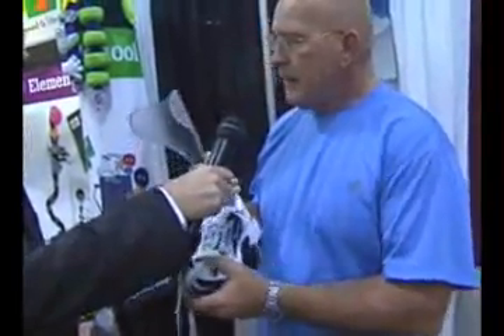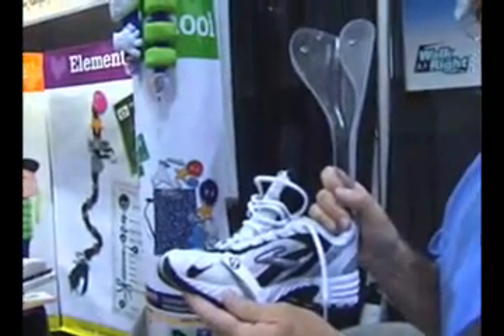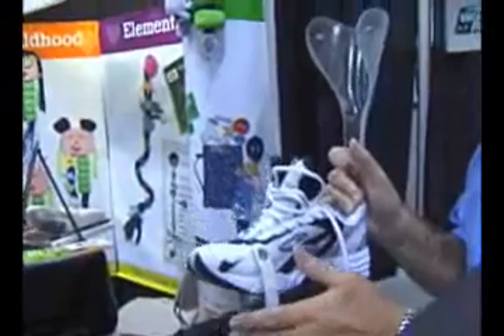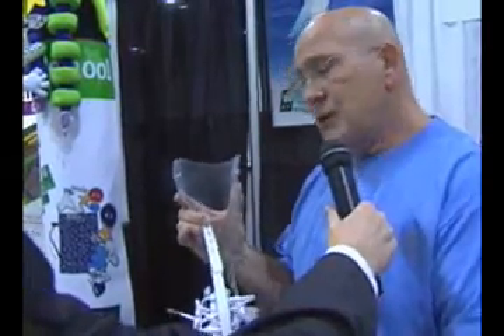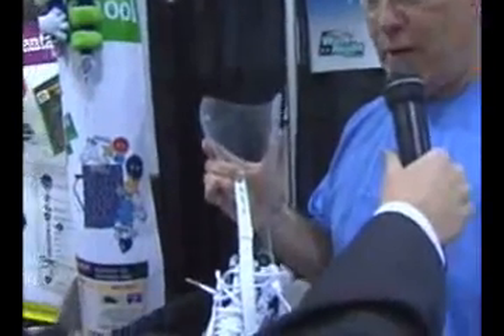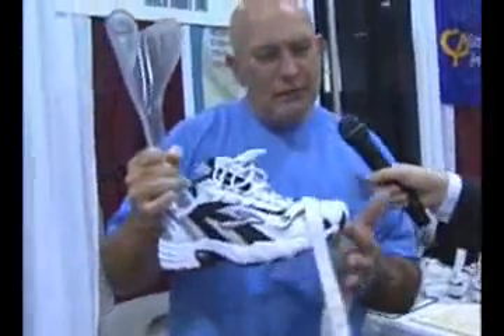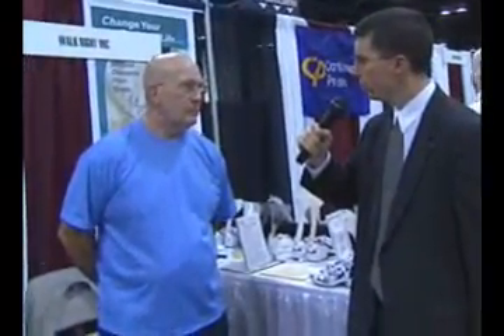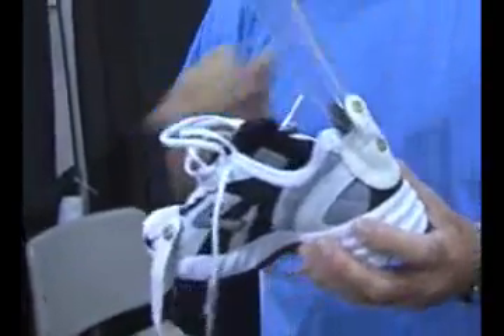easygaitbrace.wmv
The Easy Gait™ Brace is an externally attached AFO that uses the biomechanical principles of isometrics to create a more normal stride and full articulation of the ankle while walking.
This unique, lightweight device is externally attached to any lace up shoe, boot or sneaker and allows the user to wear regular footwear instead of an oversized shoe to accommodate the brace. It also eliminates irritation and lets the cushioned insert inside the shoe comfort the foot. Once the orthosis is fitted and comfortable, other shoes can be modified to accept the same brace so that different shoe styles may be worn.

The Easy Gait™ Brace may not help individuals with very strict, rigid support requirements.. But, it is ideal in the beginning or intermediate stage of foot drop and for those who need minimal bracing. This walking assistance provides for continuing muscle function and reduces muscle atrophy that usually accompanies rigid bracing.